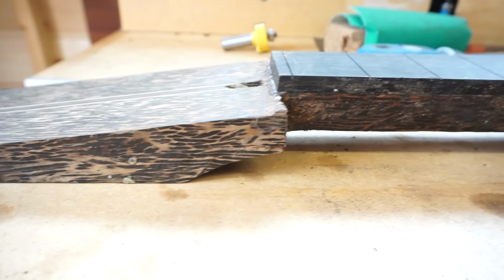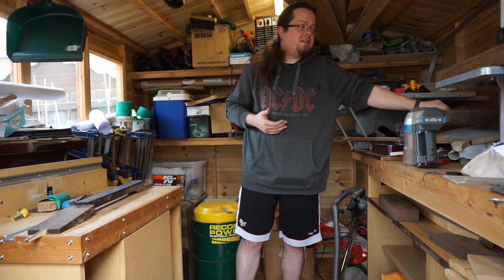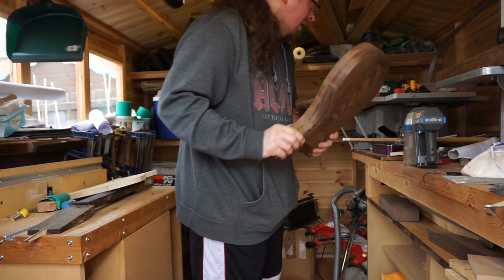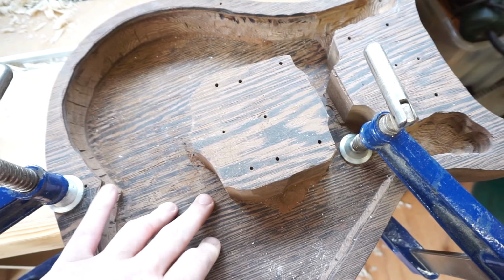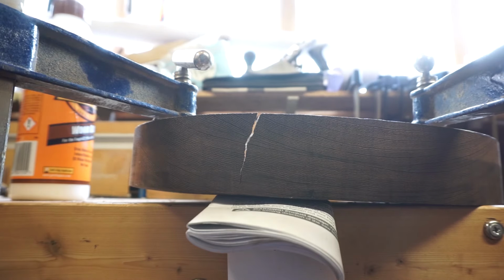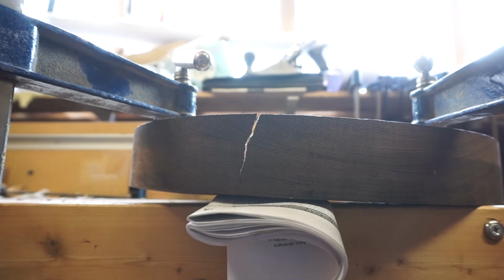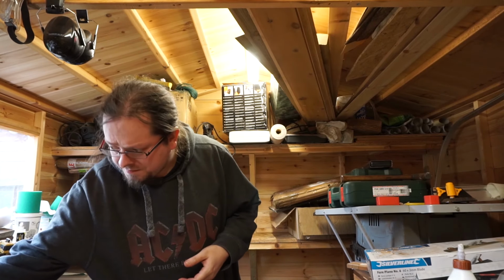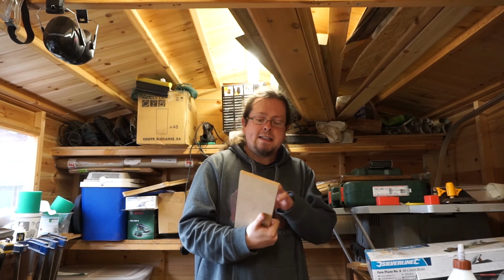Guitar shed diary 029 - A Quickie in the shed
In this episode i tidy up the body blank a bit.